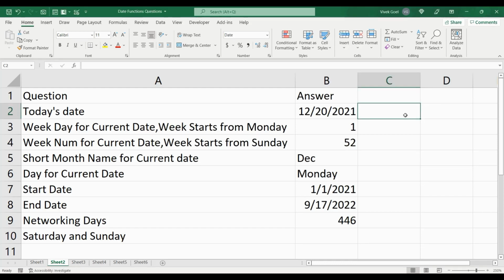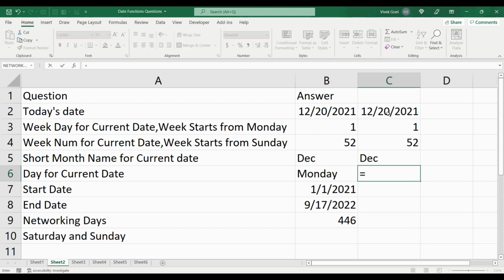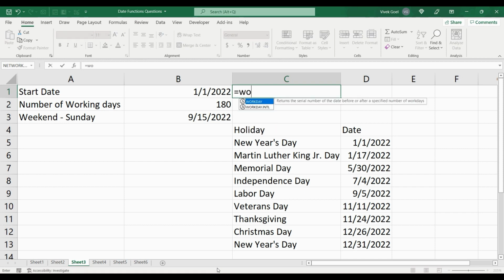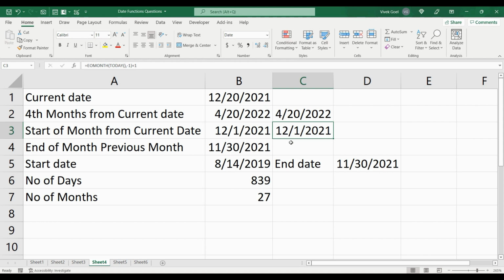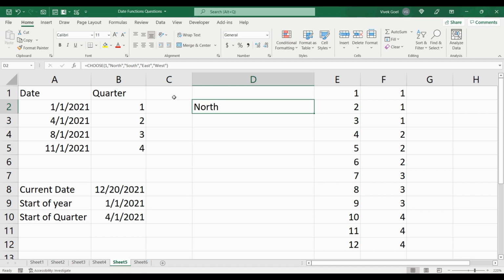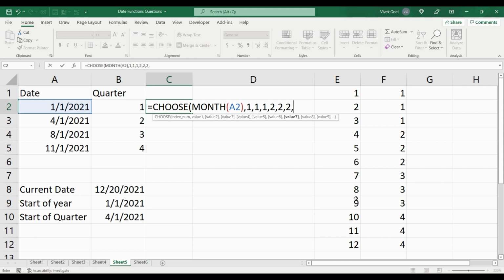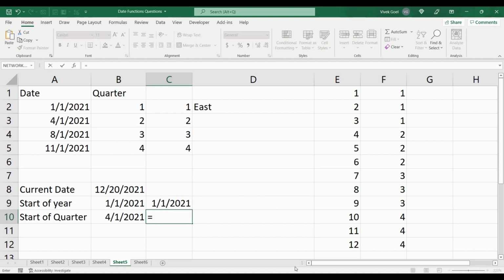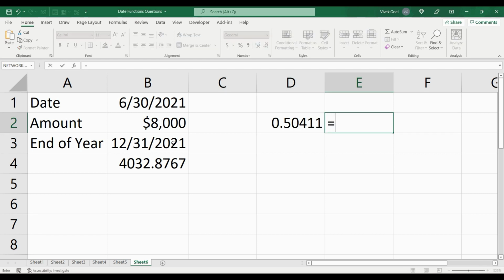Date Function Answers Excel | Date Function Practice Exercise Answers